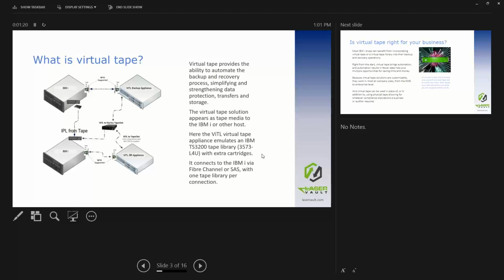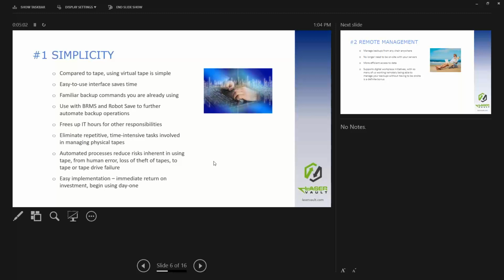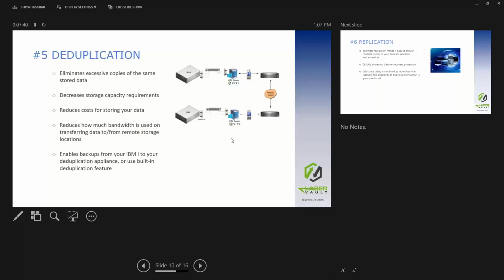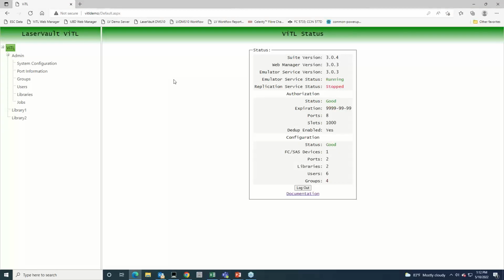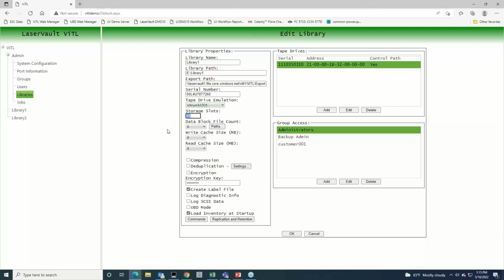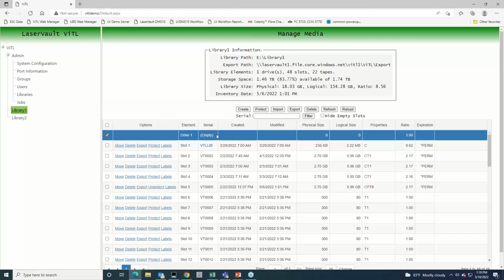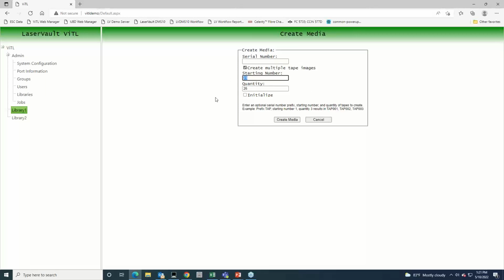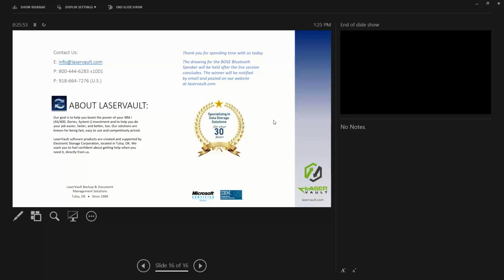Why Use Virtual Tape For IBM i Backups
When it comes to backup and recovery, virtual tape is one of those technologies where once you have it, you wonder why you didn’t do it sooner. In this recorded educational webcast you'll learn 8 reasons why a switch to virtual tape can be worth your time.
Find out how using a virtual tape solution can:
• Transform data recovery, improving your ability to recover from a cyberattack or disaster
• Help you achieve the 3-2-1 backup standard recommended by experts, and why you want to
• Simplify your operations while strengthening your data protection and saving you time